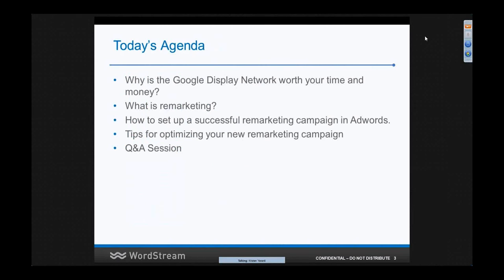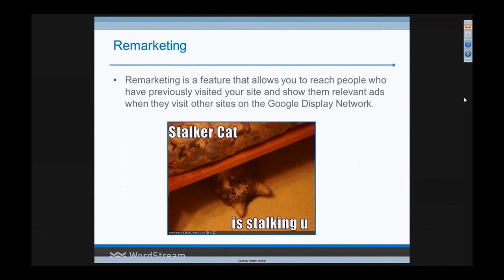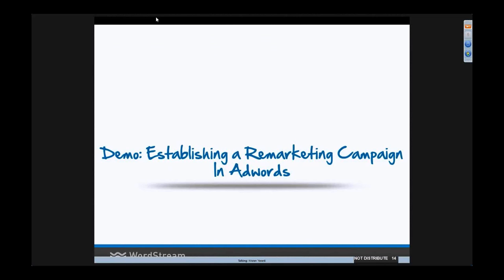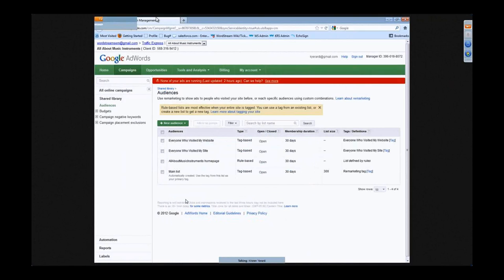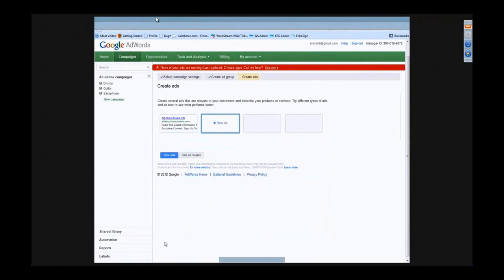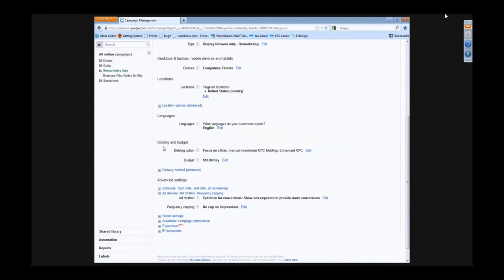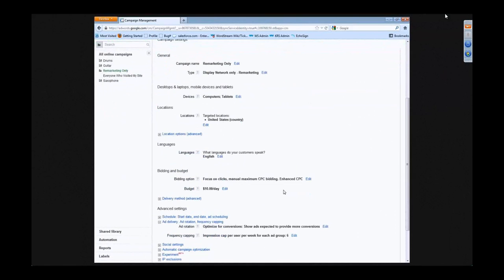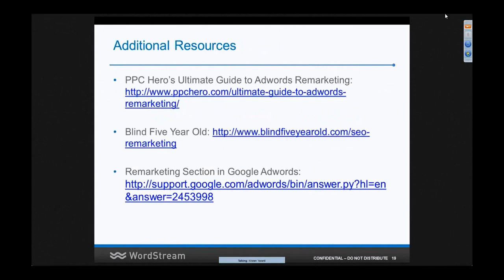Remarketing - Why, How, and Wow!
Did you know that 96% of people who visit a website abandon it before completing the action marketers want them to take?  Don't let this be you! Join us to learn how you can utilize remarketing strategies in AdWords to draw these searchers right back to your site.

In this webinar, we will show you:
• How this Display Network technique can give you a leg up against your competitors
• A step-by-step demonstration of what you need to do to get started with remarketing
• Tips on how to optimize your remarketing campaigns once they are up and running
Don't get left behind by those shopping cart abandoners and keep up your traffic by learning remarketing!